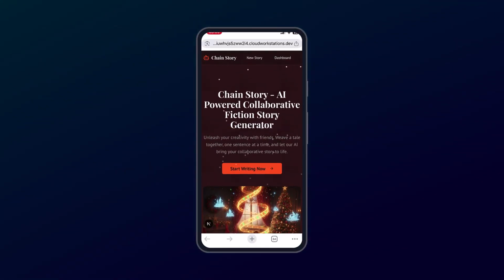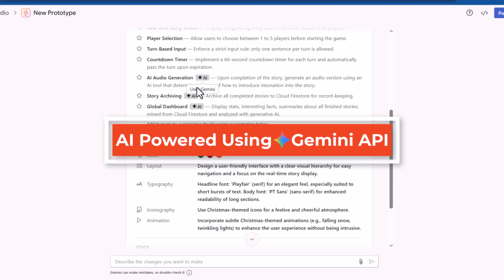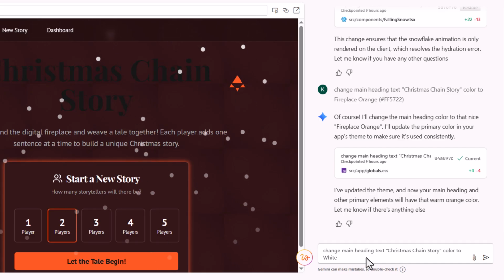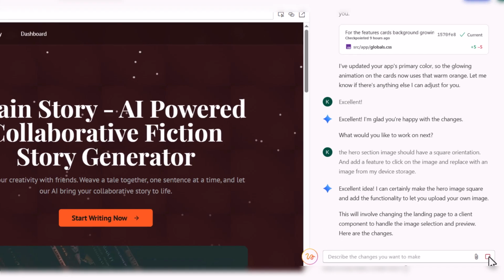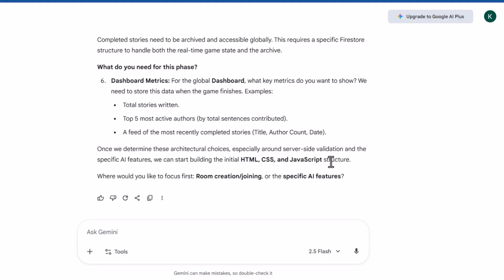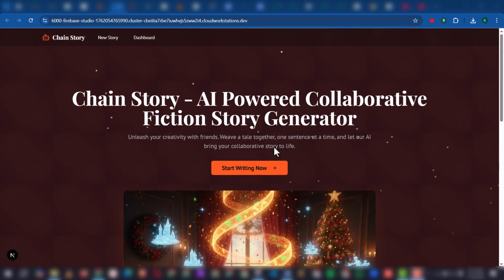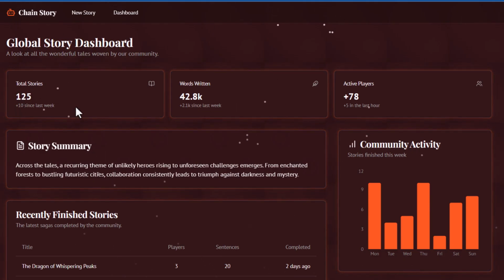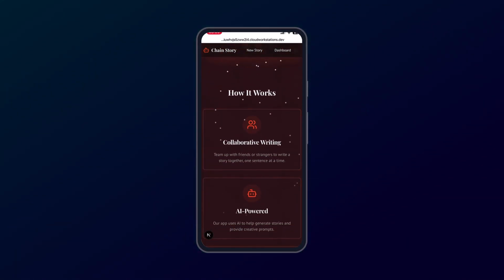How to Build & Deploy Full Stack Apps with Gemini + Firebase (AI Agent)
Welcome to the future of software development! In this must-watch video for every developer, coder, and AI enthusiast, we dive deep into the groundbreaking power of Firebase Studio powered by Gemini AI. Watch as I go from a high-level idea to a functional, fully-featured, full-stack application prototype in seconds—with almost zero lines of manual code written.
We'll cover everything from prompt engineering and using the Gemini API for core app logic (like AI storytelling) to real-time collaboration and deploying a responsive mobile-friendly app. This isn't just low-code; it's prompt-to-prototype AI generation that changes how you think about building!

⏱️ Video Timestamps
00:37 - Accessing Firebase Studio | Quick Start Guide
00:57 - High-Level Prompting for AI App Generation (Firebase Agent)
02:19 - Reviewing the AI Prototype Blueprint | Feedback Summary
05:05 - First Prototype Generated in Seconds! (Full Stack App)
05:19 - Integrating Gemini API Automatically for AI Storytelling
05:59 - Switching between AI Prompt and Code Editor (The Prototyping Interface)
06:25 - Initial App Structure and Core Functionality Review
06:31 - Customizing App Title Color with a Simple Prompt
07:13 - Prompting UI Text Changes (Title & Caption Modification)
08:08 - Creating a Custom App Landing Page with AI
08:58 - Christmas Theme Animation: Adding Snowflakes with One Prompt
10:02 - Customizing Hero Section Image and Image Replacement Feature
10:49 - Adding Responsive Horizontal Padding to the UI
11:26 - How to Screenshot Your App Prototype in Firebase Studio
12:50 - Generating a Hero Image with Gemini Image Generation
15:11 - Prompt Engineering Masterclass: Garbage In, Garbage Out (LLMs)
16:12 - Replacing UI Images with the AI-Generated Art
16:48 - Testing the AI Story Generator and Core App Features
17:23 - How to Fix Firebase Errors | "Unexpected Response" from Server
17:38 - Implementing a Collaborative Story Dashboard and Generation Logic
19:57 - Global Story Dashboard Preview | Real-Time Collaboration
22:01 - Generating App QR Code for Mobile Preview and Testing
22:18 - Final Mobile App Preview (Testing Responsiveness)

🎁 Your Seasonal Gift & Next Steps!

What was the most mind-blowing feature in this AI-powered workflow? 👇